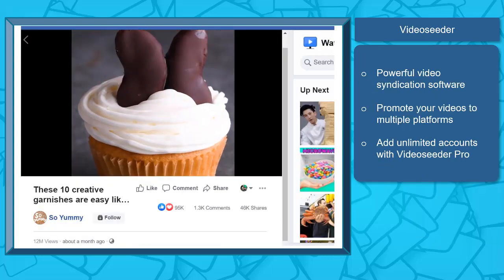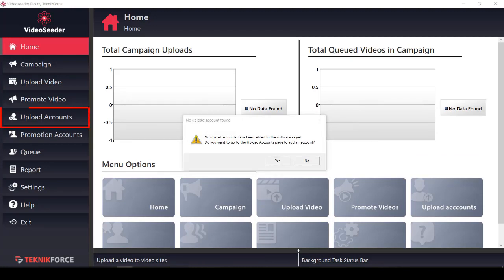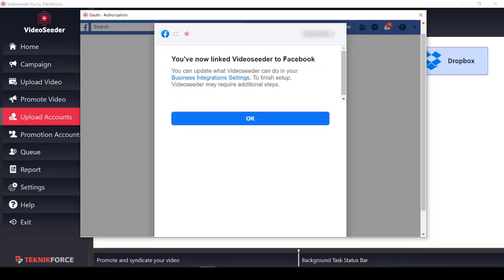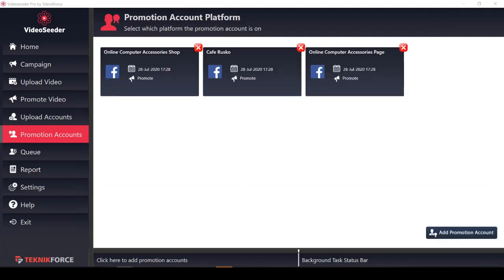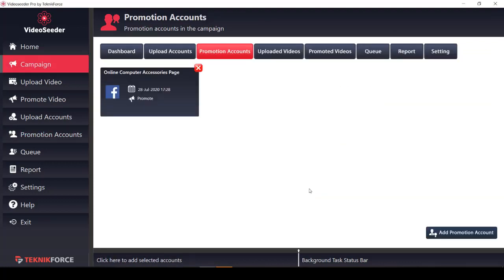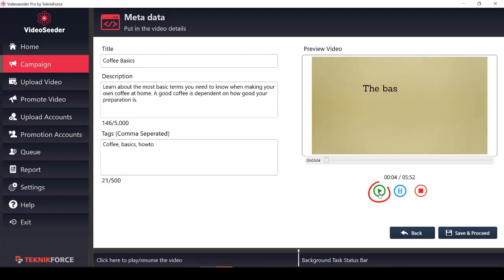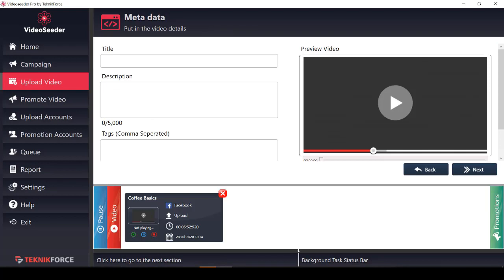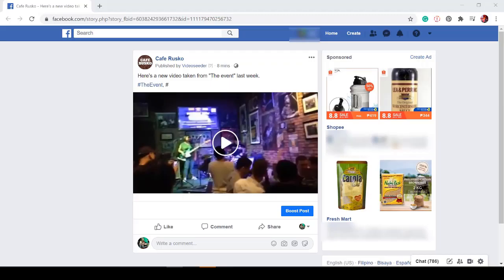How to syndicate your Facebook videos for more traffic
Getting more traffic to your social media accounts is possible using video syndication. Your Facebook Page can have more visitors as you connect your page to a video syndication platform that will drive viral traffic on autopilot to your blog sites, YouTube, and especially on Facebook.

VideoSeeder is a powerful video syndication software that will allow you to promote your video content into multiple social media accounts, add unlimited Facebook accounts, YouTube accounts, and other video sites that you have an account with.